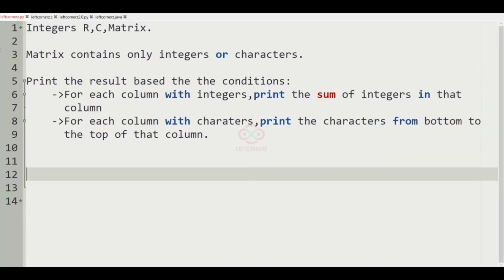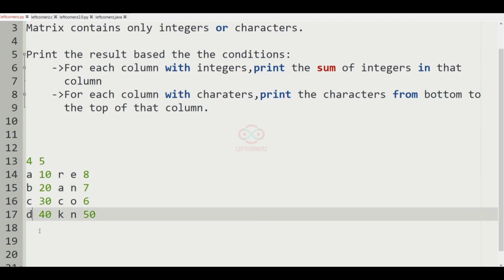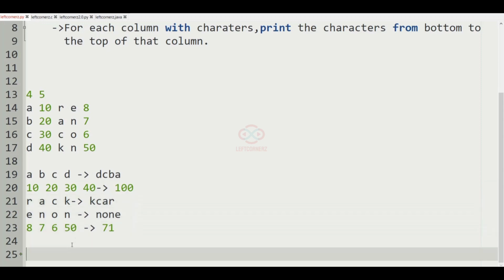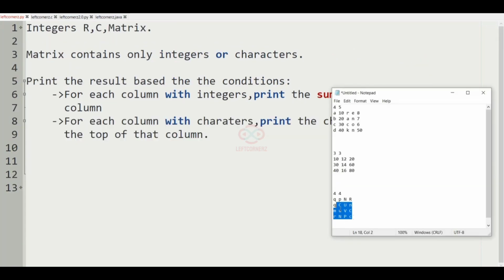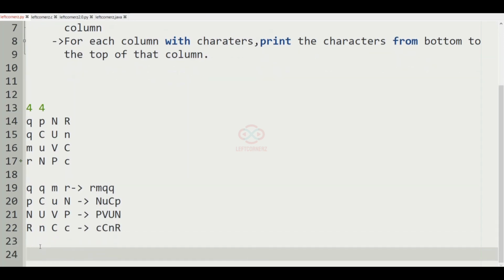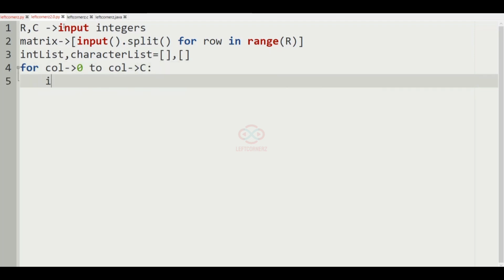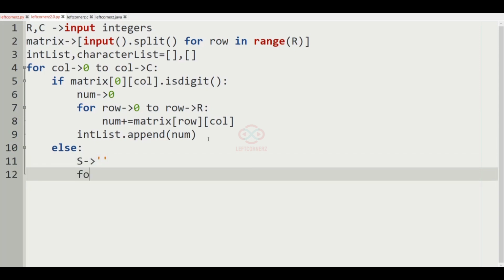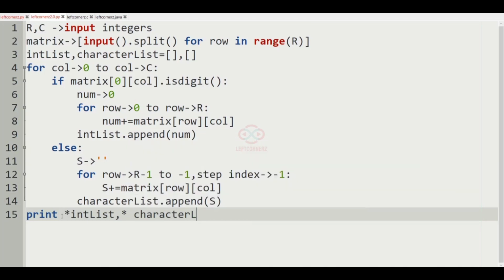matrix - integers and characters columns (31-07-2021) | skillrack daily challenge